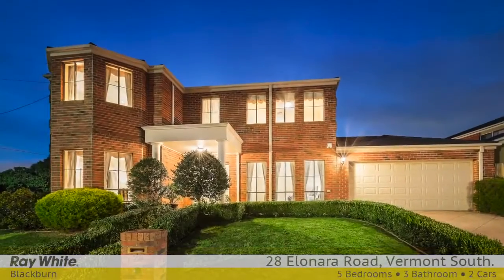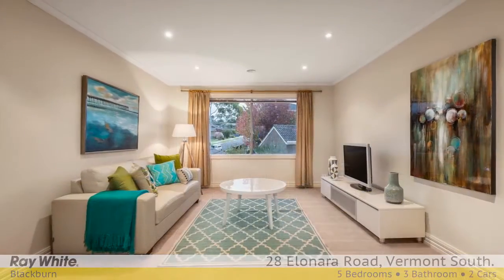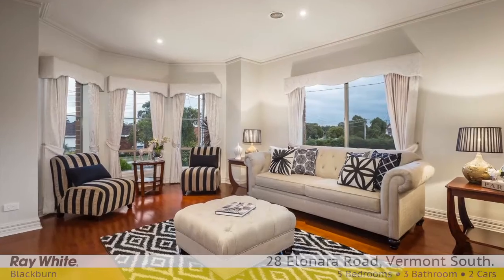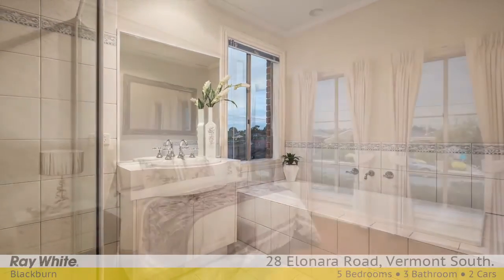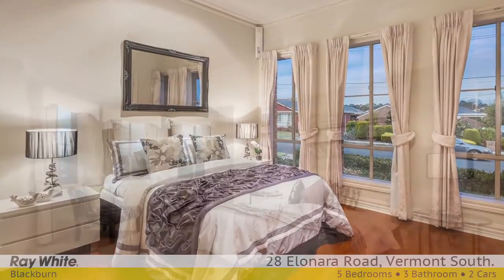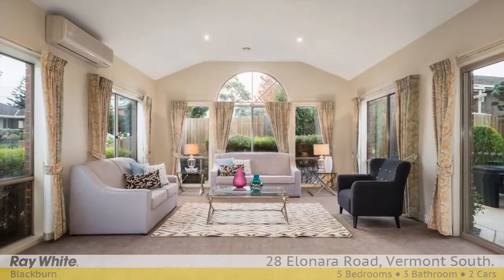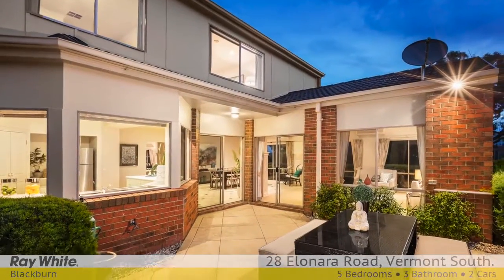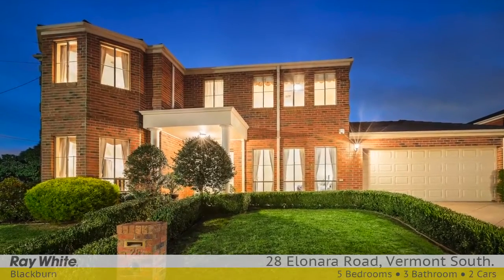28 Elonara Road, Vermont South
Set on an elevated corner allotment, from the moment you enter you will feel a sense of belonging. Spaciously presented over two levels, this luxurious home provides the complete package for growing families. A well designed floor plan balances sensational open plan living and entertaining with more formal spaces.

The elegant lounge/dining room is drenched in natural light and features a pretty bay window. A spacious gourmet kitchen boasts European stainless steel appliances and quality cabinetry, merging harmoniously with a casual meals area. Flooded with sunlight, a generous rumpus room is located at the back and enjoys views from every aspect.

A bedroom with a sparkling ensuite is privately located off the entrance and enjoys views of the front garden. Upstairs the master bedroom is beautifully appointed, includes a capacious walk in robe and a decadent ensuite with a spa bath. A further 3 robed bedrooms share a contemporary bathroom.

There’s also a bright family room which offers a relaxed space to read, watch t.v. and enjoy each other’s company. Outside discover a low maintenance backyard that has been thoughtfully landscaped – the perfect spot to entertain.

Some of the many highlights of this beautifully presented home includes: central heating, air conditioning, quality fixtures and fittings, timber floors, stairwell storage space, a sprinkler system for the garden, double lock up garage. Close to Livingstone Primary, Emmaus College, Weeden Heights Primary, Forest Hill College, PLC, Mt Scopus College, Deakin University, Vermont South shopping centre, Centro The Glen, Forest Hill Chase, Billabong Park and transport. Unwind in luxury and enjoy all this executive home has to offer.